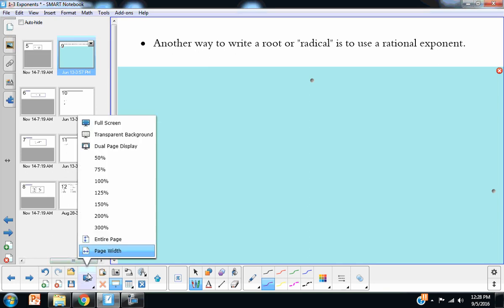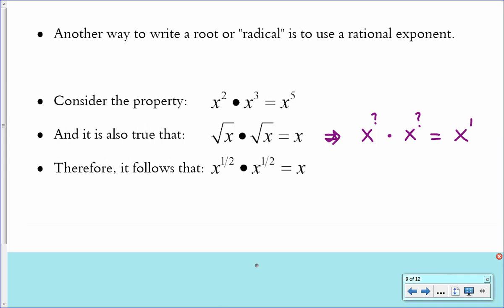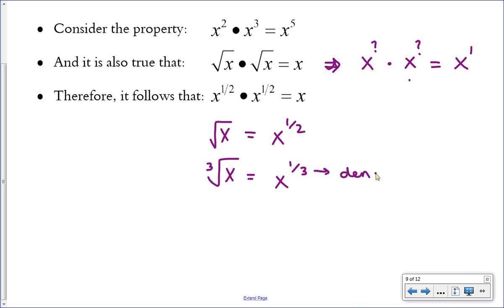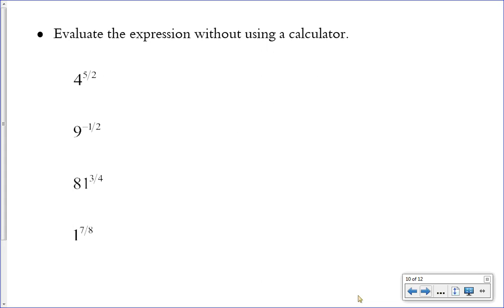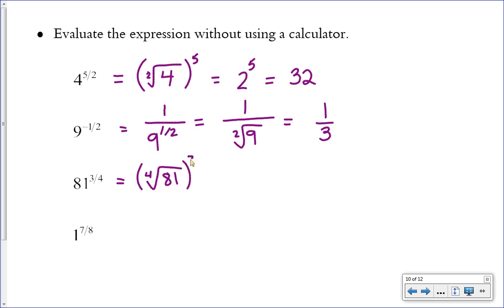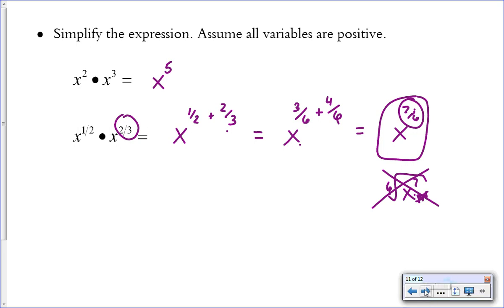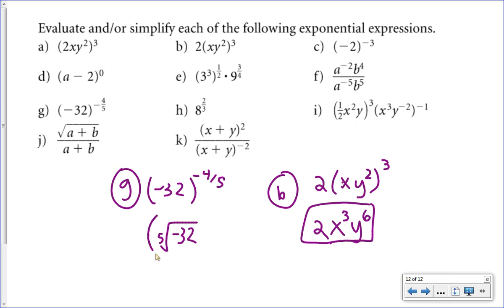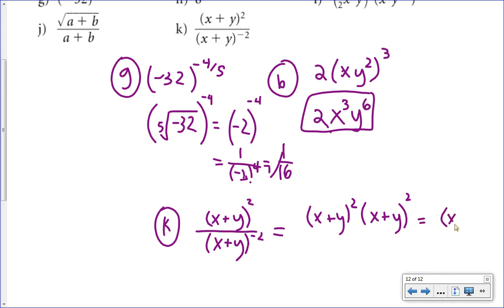[IB Math SL] 1-3: Rational Exponents